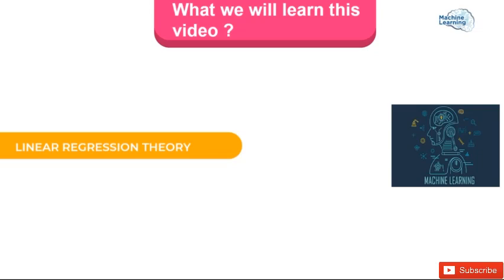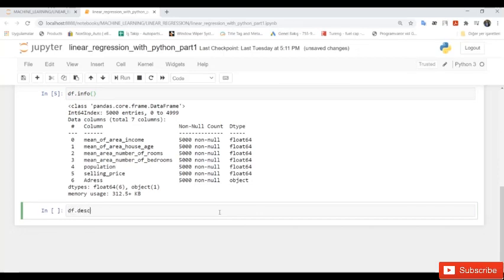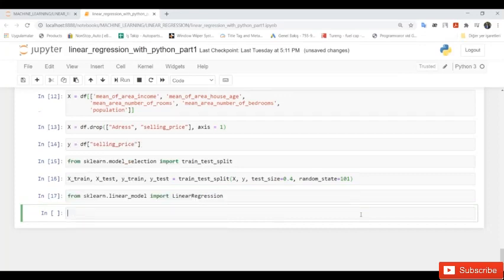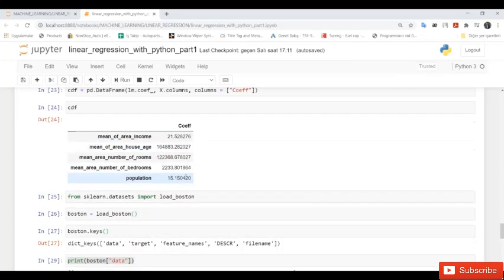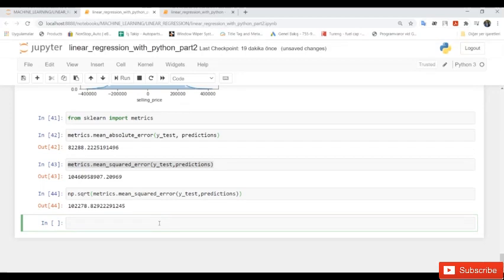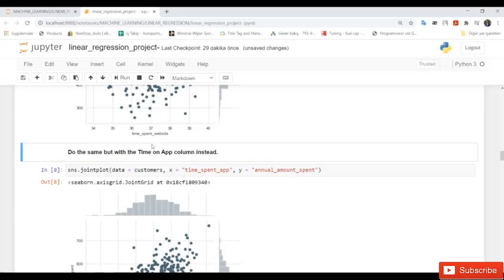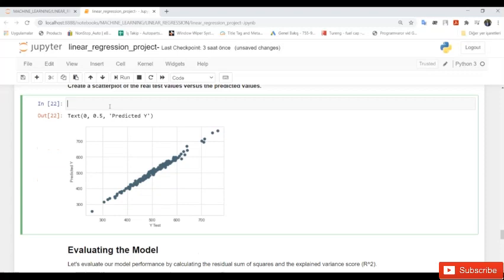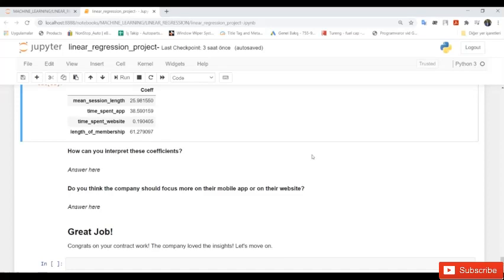Linear Regression Algorithm - Python Machine Learning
Complete Machine Learning & Data Science with Python |

Resoureces :- (Google Drive)

1.Shoutout
2.Demand the Course or Skill you wanted To Learn
3.Get Your Demanded Course Instantly !
4.Access To Code of Selected Videos
5.Patron-only updates

Use Scikit, learn NumPy, Pandas, Matplotlib, Seaborn and dive into machine learning A-Z with Python and Data Science.

Machine learning isn’t just useful for predictive texting or smartphone voice recognition. Machine learning is constantly being applied to new industries.
Learn Machine Learning with Hands-On Examples
What is Machine Learning?
Machine Learning Terminology
Evaluation Metrics
What are Classification vs Regression?
Evaluating Performance-Classification Error Metrics
Evaluating Performance-Regression Error Metrics
Supervised Learning
Cross Validation and Bias Variance Trade-Off
Use matplotlib and seaborn for data visualizations
Logistic Regresion Algorithm
K Nearest Neighbors Algorithm
Decision Trees And Random Forest Algorithm
Support Vector Machine Algorithm
Unsupervised Learning
Recommender System Algorithm

Python instructors on OAK Academy specialize in everything from software development to data analysis, and are known for their effective.
Python is a general-purpose, object-oriented, high-level programming language.
Python is a multi-paradigm language, which means that it supports many programming approaches. Along with procedural and functional programming styles
Python is a widely used, general-purpose programming language, but it has some limitations. Because Python is an interpreted, dynamically typed language
Python is a general programming language used widely across many industries and platforms. One common use of Python is scripting, which means automating tasks.
Python is a popular language that is used across many industries and in many programming disciplines. DevOps engineers use Python to script website.
Python has a simple syntax that makes it an excellent programming language for a beginner to learn. To learn Python on your own, you first must become familiar
Machine learning describes systems that make predictions using a model trained on real-world data.
Machine learning is being applied to virtually every field today. That includes medical diagnoses, facial recognition, weather forecasts, image processing.
It’s possible to use machine learning without coding, but building new systems generally requires code.
Python is the most used language in machine learning. Engineers writing machine learning systems often use Jupyter Notebooks and Python together.
Machine learning is generally divided between supervised machine learning and unsupervised machine learning. In supervised machine learning.
Machine learning is one of the fastest-growing and popular computer science careers today. Constantly growing and evolving.
Machine learning is a smaller subset of the broader spectrum of artificial intelligence. While artificial intelligence describes any “intelligent machine”
A machine learning engineer will need to be an extremely competent programmer with in-depth knowledge of computer science, mathematics, data science.
Python machine learning, complete machine learning, machine learning a-z
Requirements

Basic knowledge of Python Programming Language
Be Able To Operate & Install Software On A Computer
Free software and tools used during the machine learning a-z course
Determination to learn machine learning and patience.
Motivation to learn the the second largest number of job postings relative program language among all others
Data visualization libraries in python such as seaborn, matplotlib
Curiosity for machine learning python
Desire to learn Python
Desire to work on python machine learning
Desire to learn matplotlib
Desire to learn pandas
Desire to learn numpy
Desire to work on seaborn
Desire to learn machine learning a-z, complete machine learning